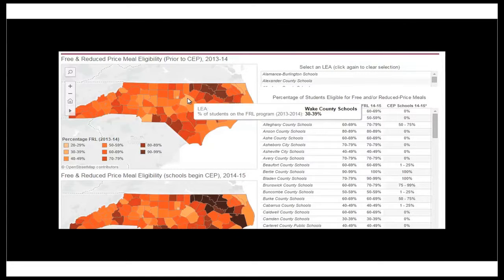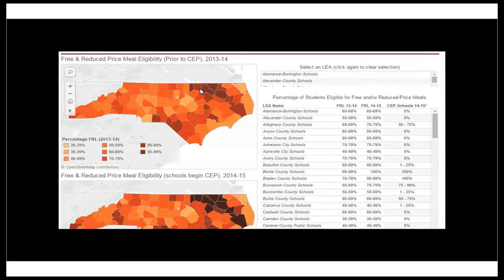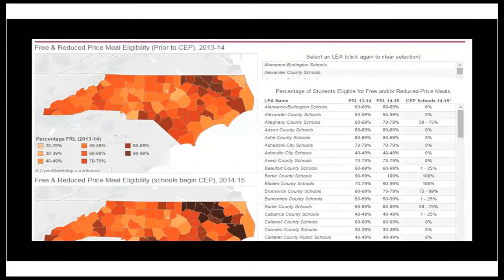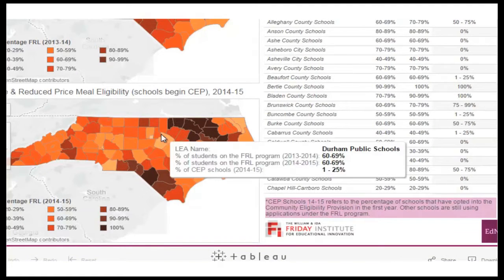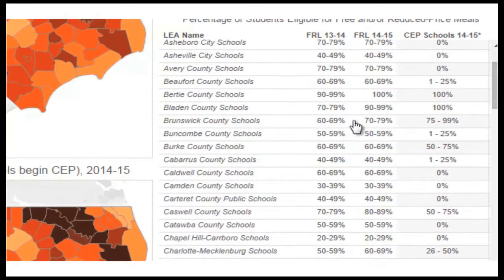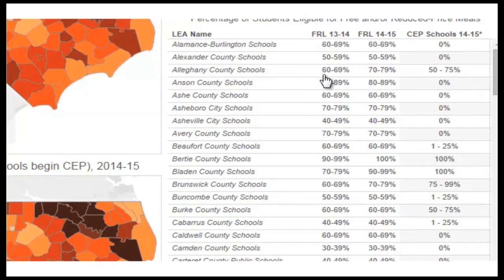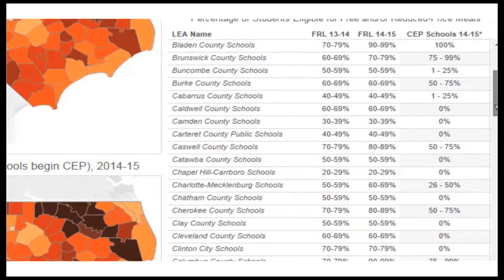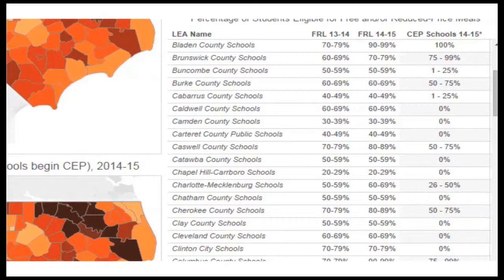Consider It Mapped: New guidelines for free school lunches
The Community Eligibility Provision (CEP)